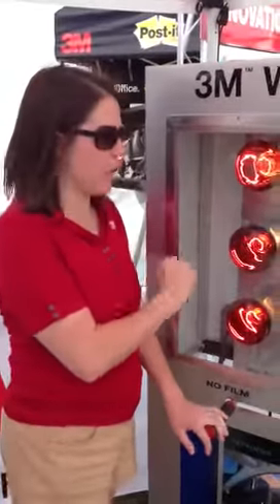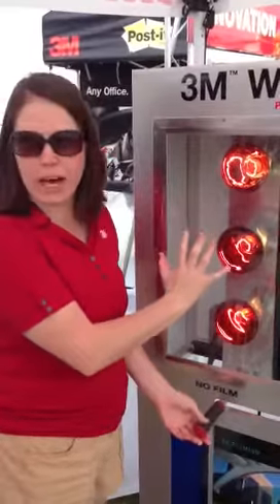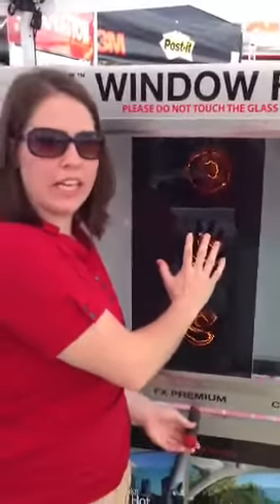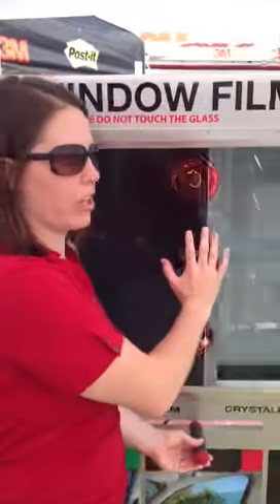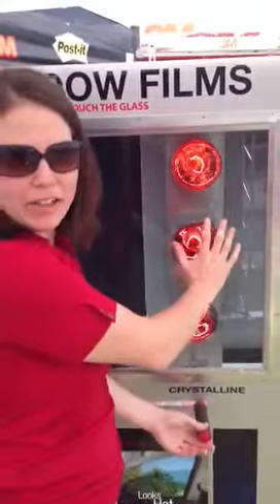3M Window Film Heat Display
A demonstration of the 3M™ Window Film heat display.